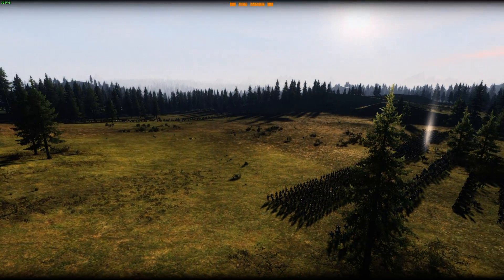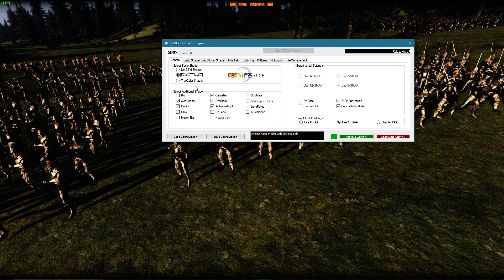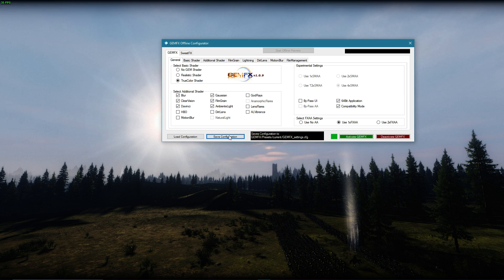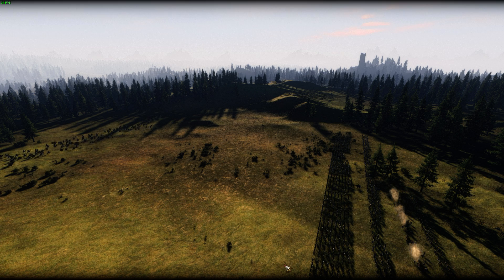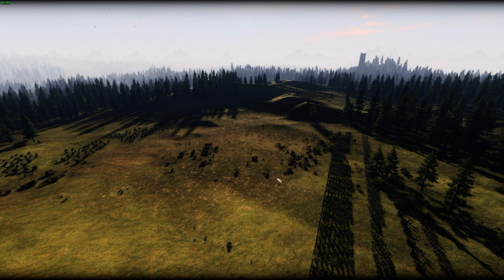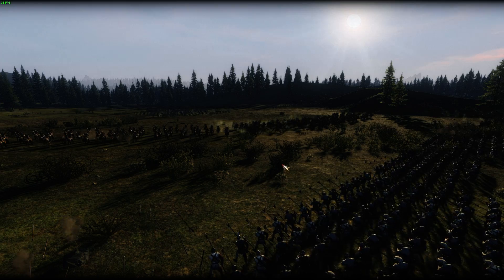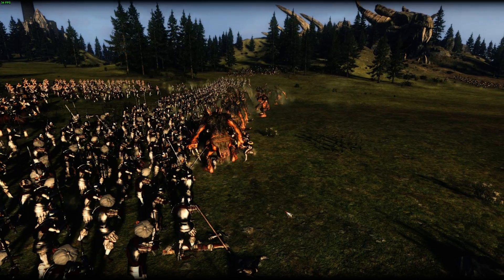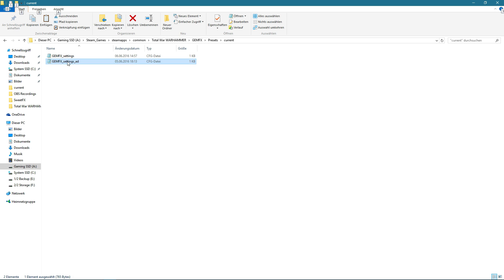[Guide] What is Sweetfx/Gemfx/Reshade?